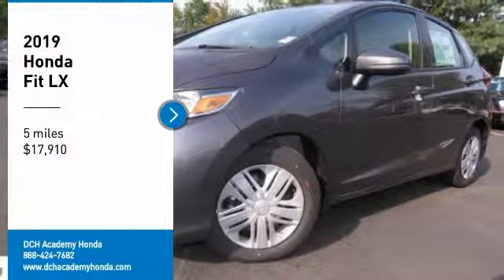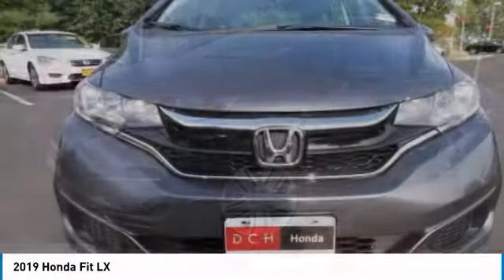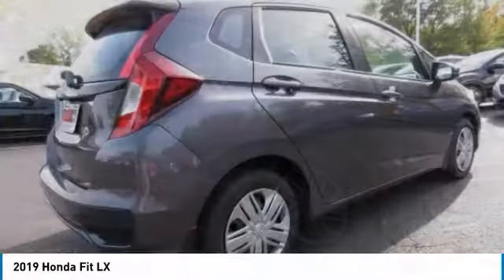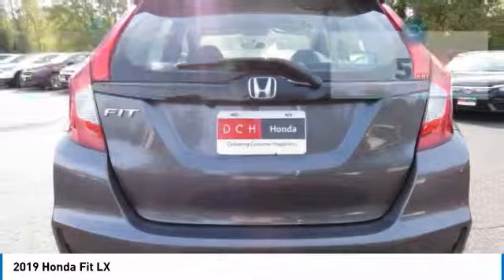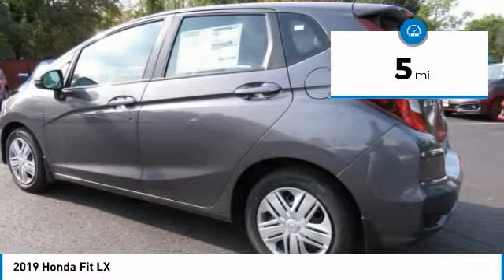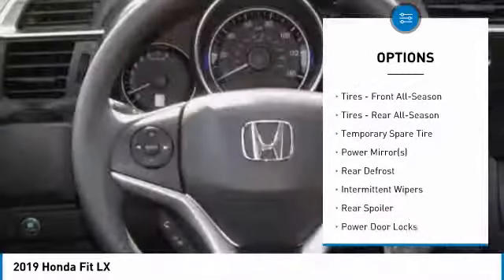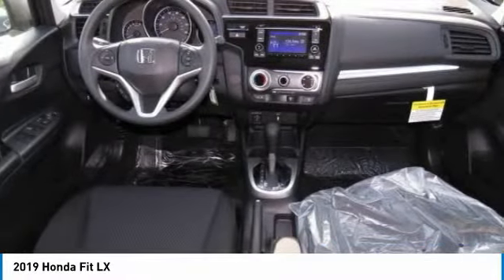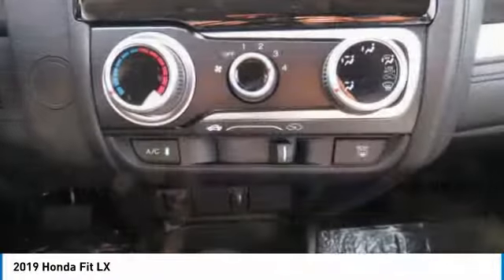2019 Honda Fit AH191053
2019 HONDA FIT Old Bridge, NJ
Stock# AH191053

BACK-UP CAMERA, BLUETOOTH, MP3 Player, KEYLESS ENTRY, 40 MPG Highway, . Turn heads faster with the 2019 Honda Fit. The body lines and contours flow into the headlights, grille and badging, creating a unique front-end with attitude, while the aggressive front bumper, headlight housing and fog lights come together for a true sport sentiment. This car looks compact on the outside, but there?s over 93 cu. ft. of passenger space and up to 52 cu. ft. of cargo capacity inside. The Fit has a unique visual flavor that looks striking from any angle, especially accented with LED taillights, rear spoiler, chrome trim and available 16in black alloy wheels. Clever interior design, numerous amenities and excellent visibility for driver and passengers combine for an enjoyable, airy ride. Steering wheel-mounted controls help you keep your hands on the wheel, while a thoughtfully designed center console allows you to keep everyday items close. The six-speed manual transmission and race-inspired paddle shifters allow you to have a more spirited driving experience. The Fit has seating up to 5, not to mention blue LED interior illumination, illuminated door sill trim, cargo accessories and an armrest compartment. Versatile second-row seats transform into four modes ? utility, long tall and refresh ? plus, have a 60/40 split so you can haul the passengers or cargo you want. The Fit offers a range of convenient features including navigation, push button start, smart entry, Bluetooth integration, Apple CarPlay and Android Auto compatibility, premium sound system, 7in display, HondaLink app access, USB ports and 12-volt power outlets. You?ll also find a comprehensive suite of safety features such as collision mitigation braking system, and more.